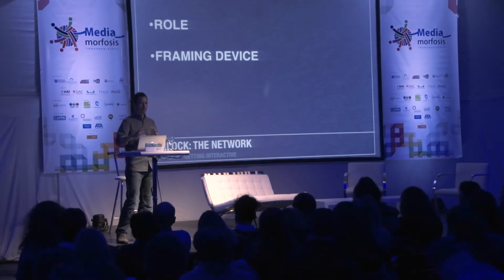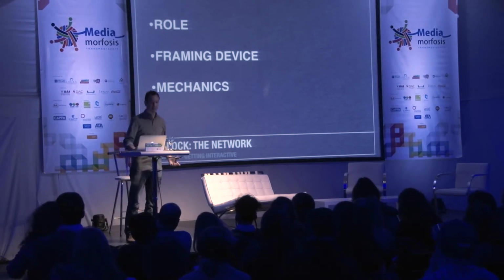David Varela - Mediamorfosis Transmedia 2015 (summary) - English version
David Varela - Mediamorfosis Transmedia 2015 - English version
Sherlock: The Network app
"It's not what you said, it's the way that you say it”

David es un escritor y productor británico de proyectos interactivos, que reúnen juegos, teatro y video. Su trabajo reciente incluye la redacción de la aventura para móviles “Sherlock: La Red”, protagonizada por Benedict Cumberbatch y Martin Freeman; una serie de obras geoposicionadas llamadas “The Seed” para la Olimpiada Cultural de 2012; David es consultor en guión del juego para móviles “Zombies, Run!” (nominado al Writers’ Guild Award); participó en “Live Writing Series” que lo llevó a escribir en vivo para una audiencia de 4000 personas en la National Portrait Gallery en London.

Título de la Conferencia: “No es sólo lo que se dice, es la forma en que lo dice”. Usando ejemplos de su trabajo en “Sherlock: La Red”, donde se conjugan juegos de realidad alternativa, teatro y realidad virtual inmersiva, David mostrará cómo los narradores transmedia tienen que pensar en el impacto emocional de los medios de comunicación que eligen utilizar en la narración multiplataforma.